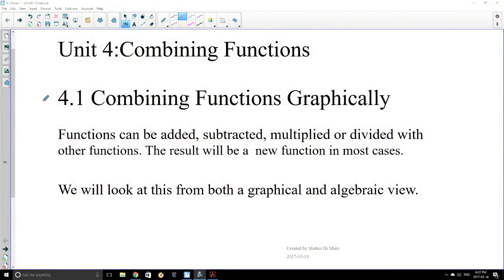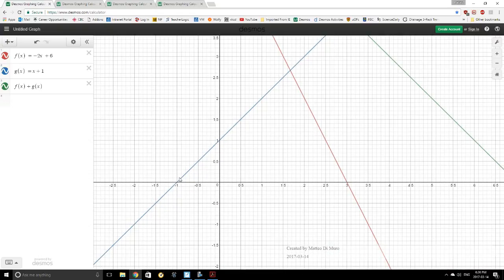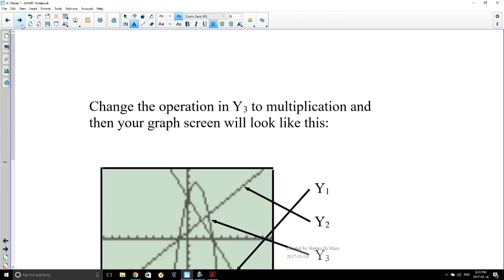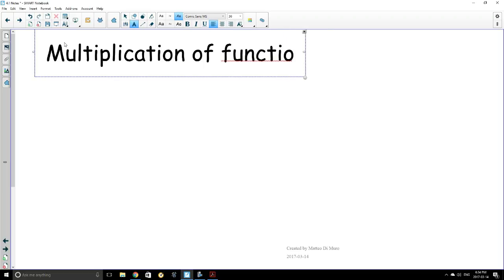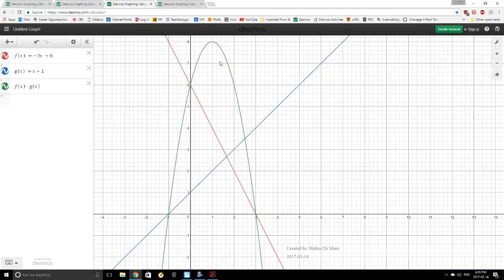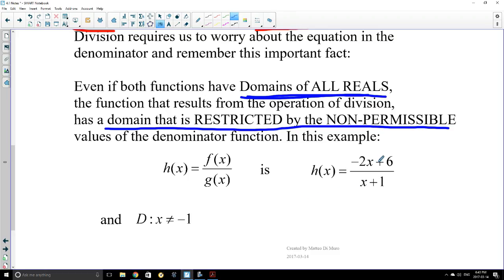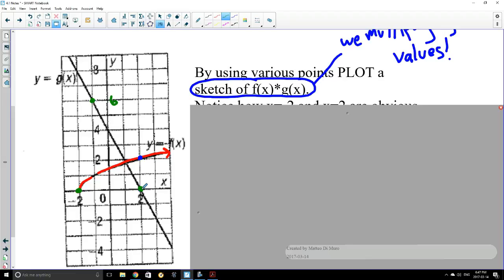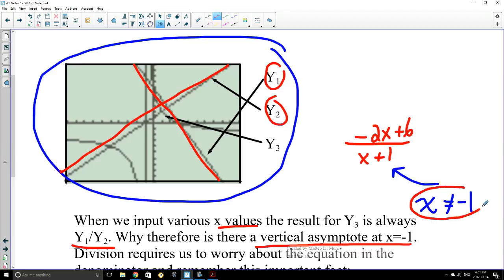Composition of Functions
We investigate how to add, subtract, multiply, and divide functions graphically. A bit of a preview on how to do it using algebra as well!